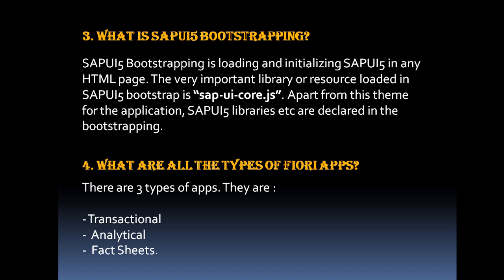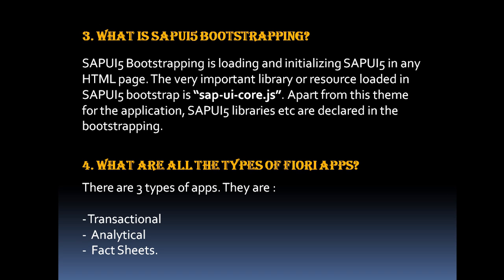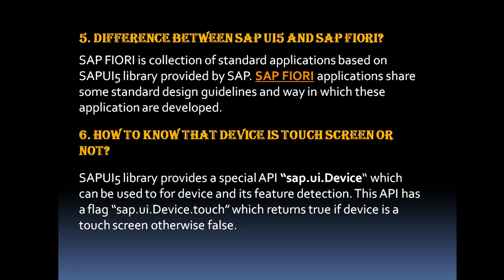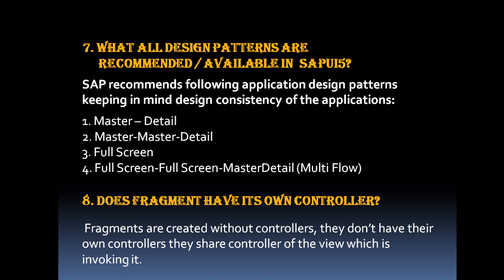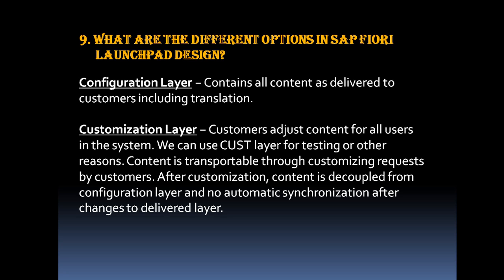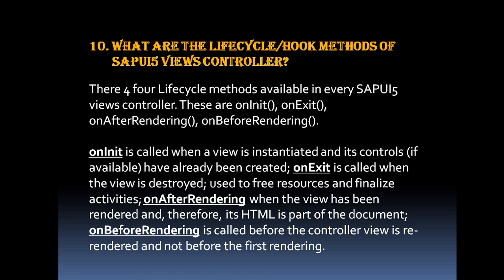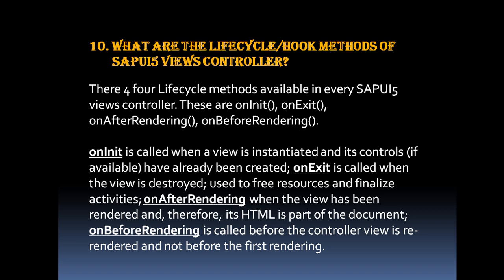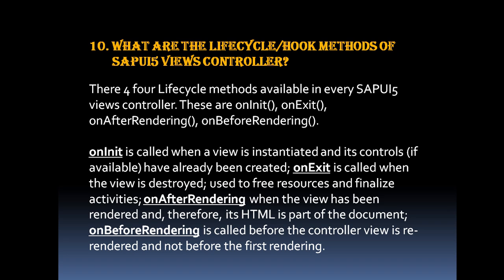SAP Ui5 Fiori - Part2 - Interview Questions - Varun Rao - Tech Tablet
Fiori, an upcoming module, presently high in demand in market. For all those looking for a career in this specific stream here's another
video i.e., part2 on Technical Interview Questions and Answers with basic explanation on frontend.

:D